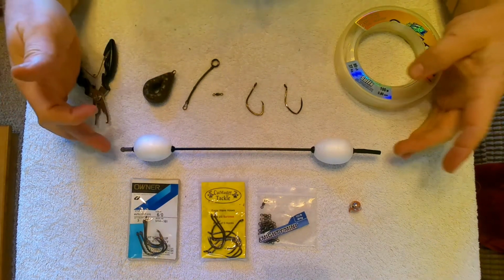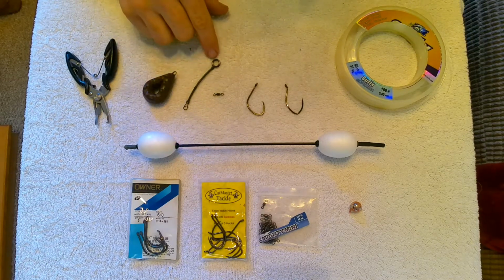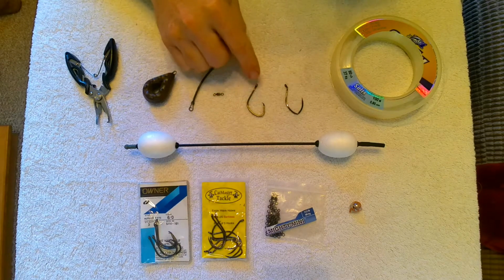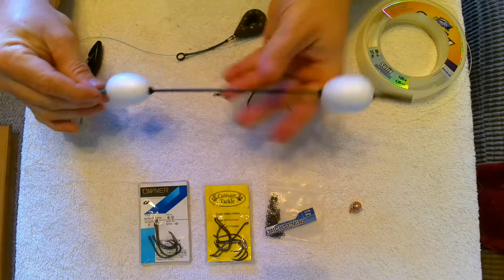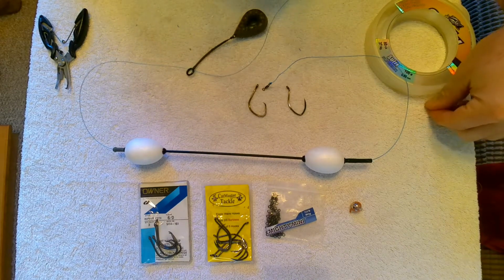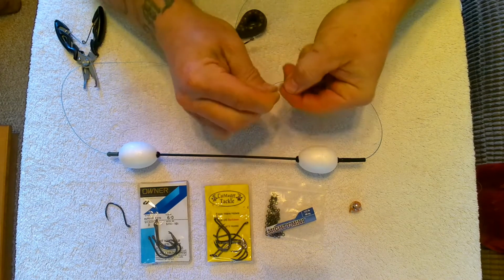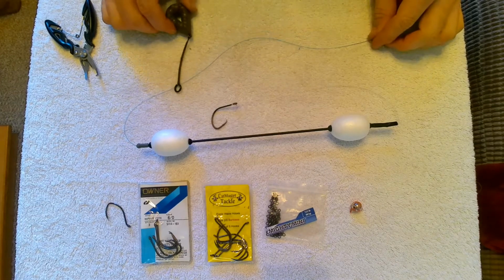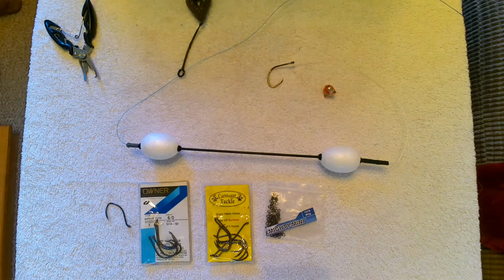Dumbells part 2. Setting up the dumbell rig for livebait catfish fishing.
A follow up video to show how to set up the dumbell rig